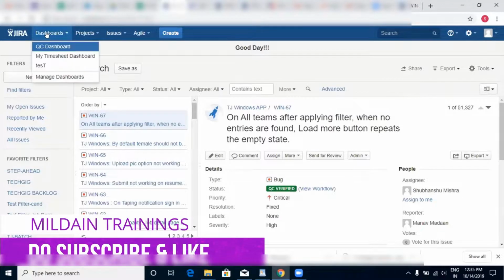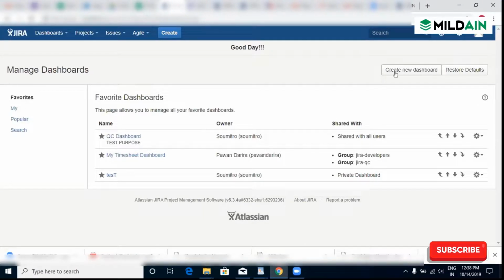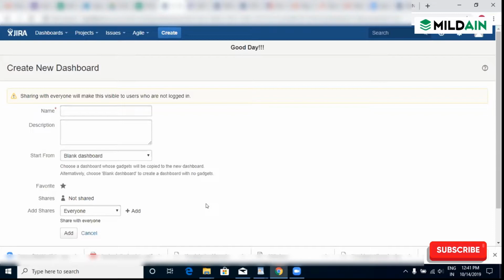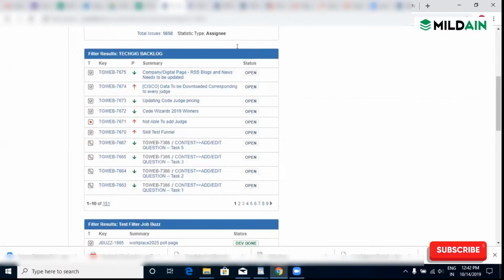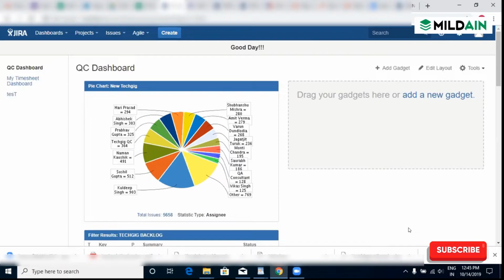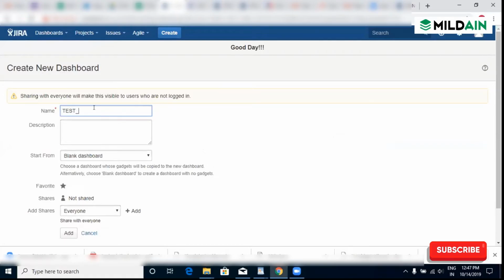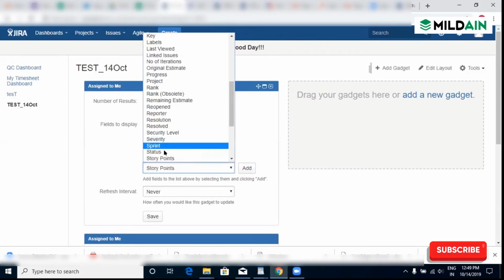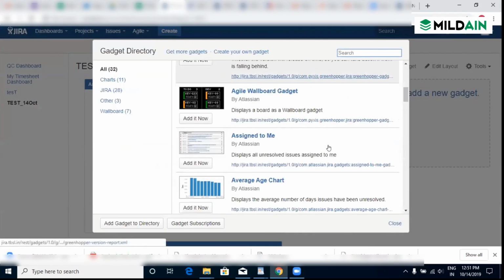Jira Tutorials | How to Create Dashboard in Jira | Mildain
In This Jira tutorial | how to create Dashboard in Jira